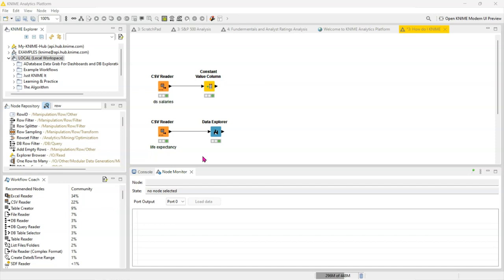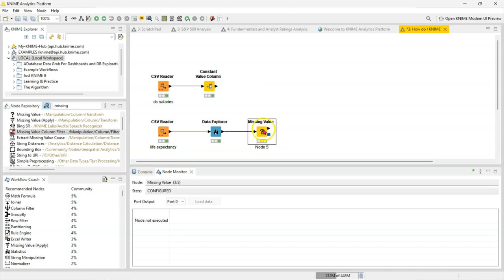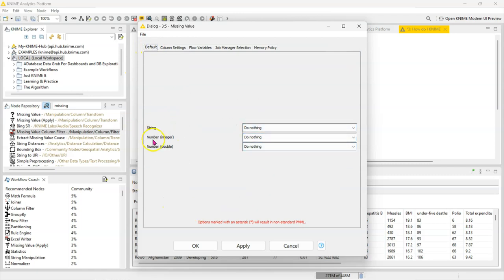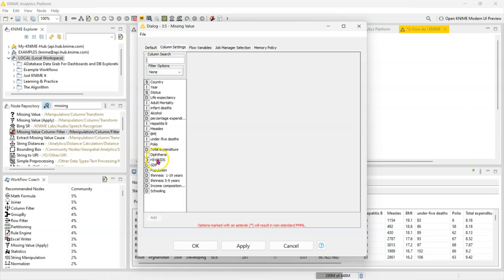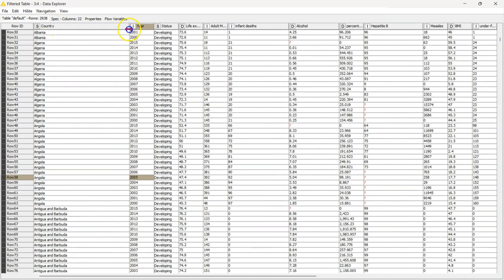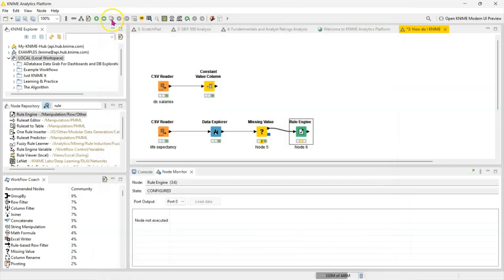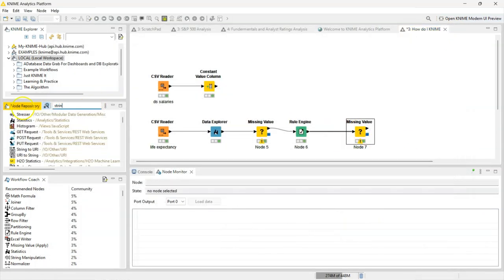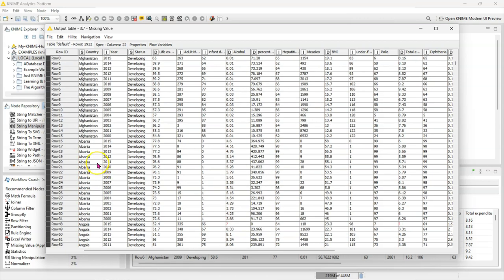Handling Missing Data in KNIME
In this video, I show you how to:

- Filter out rows with missing data.
- Replace missing data.
- Converting blanks to missing